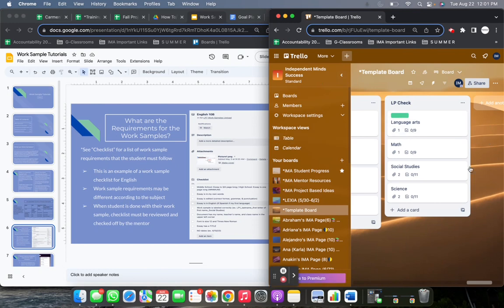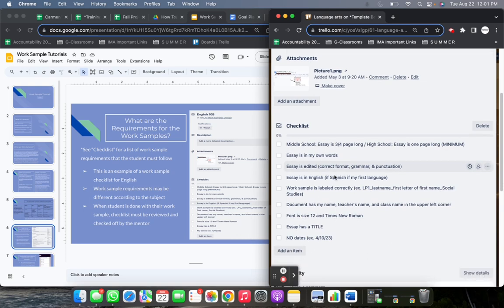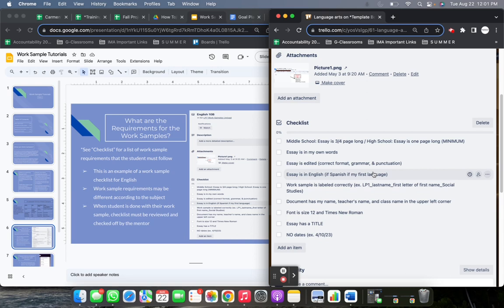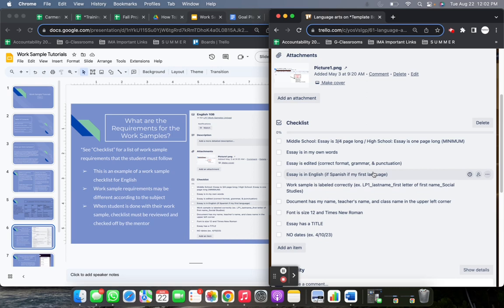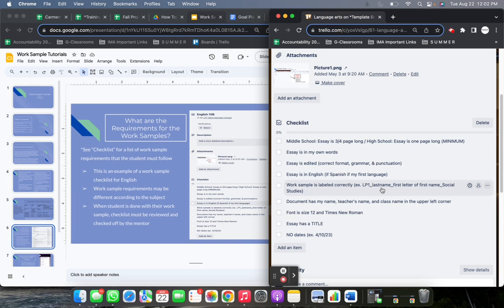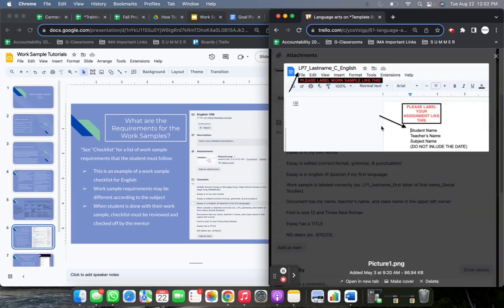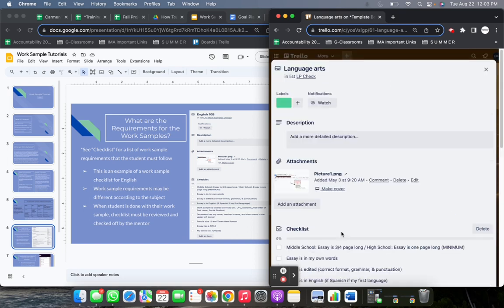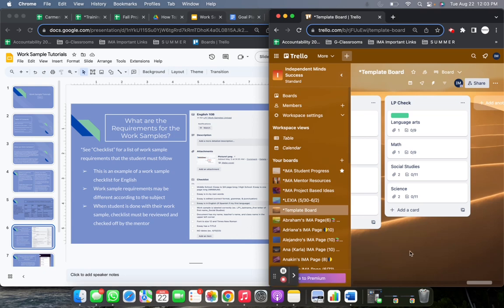What are the requirements for Work Samples?